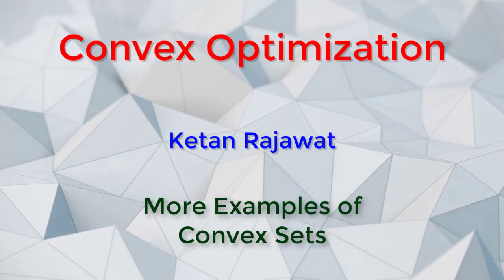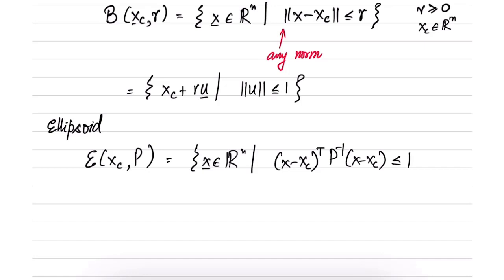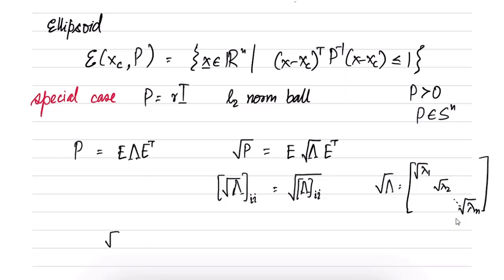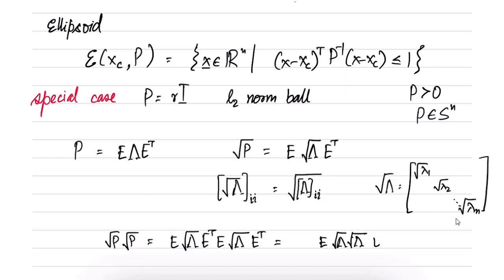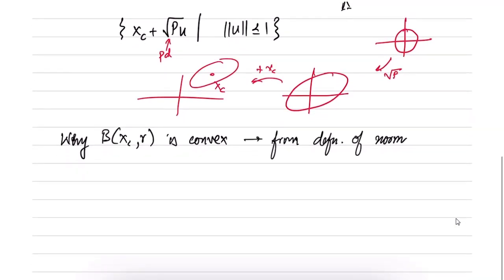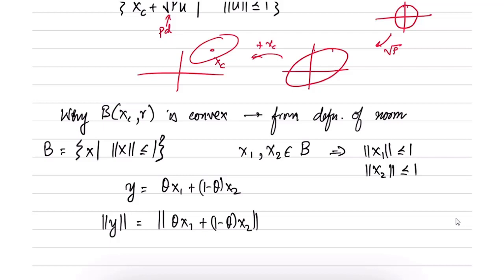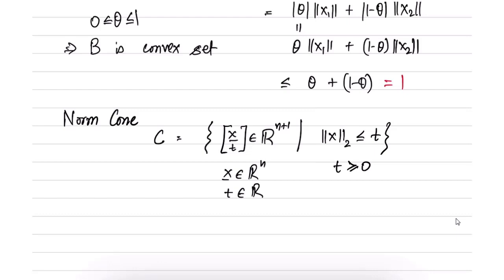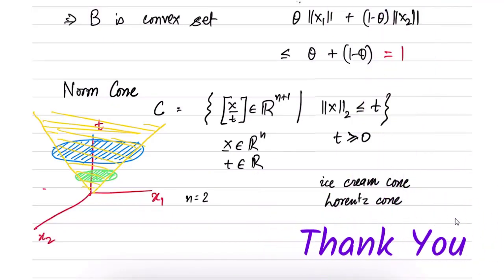More Examples of Convex Sets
More examples of convex sets, such as norm ball, ellipsoid, and norm cone.